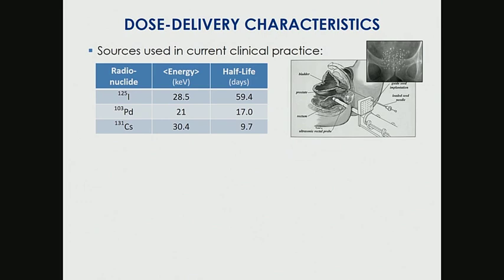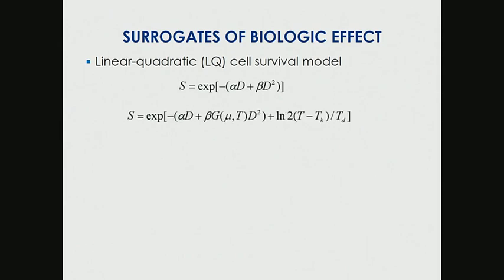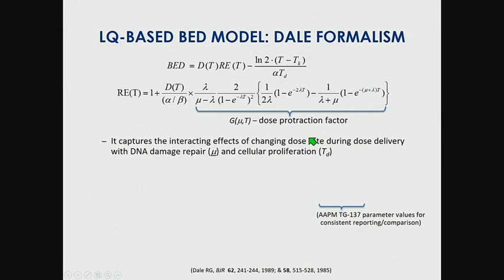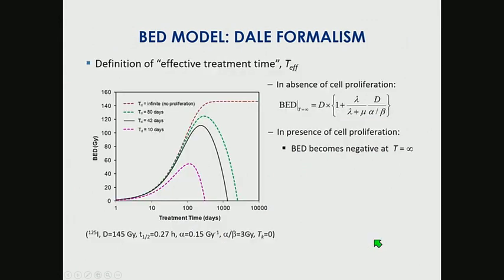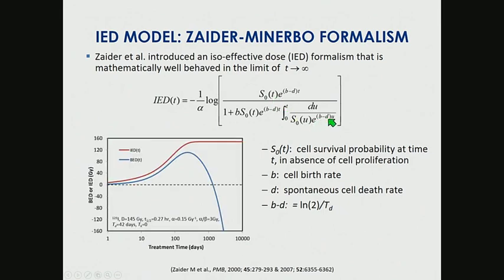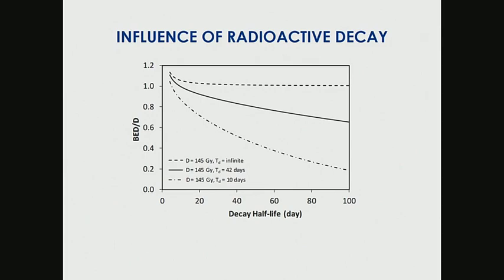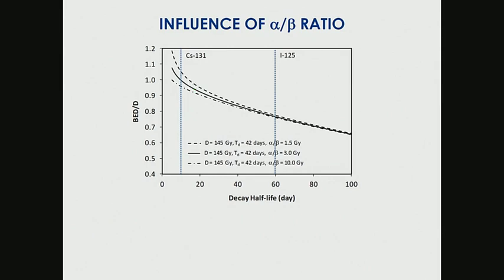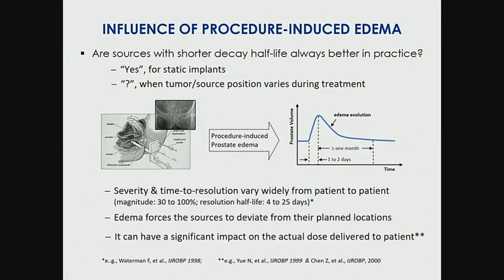Radiobiology LDR Brachytherapy